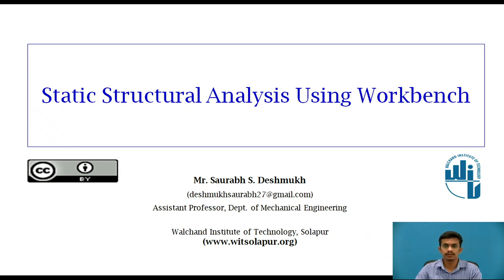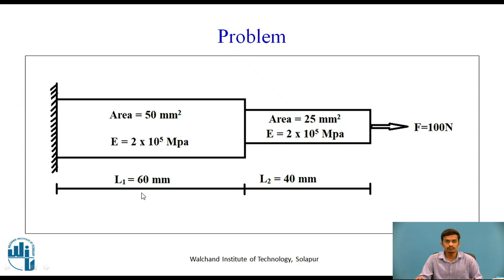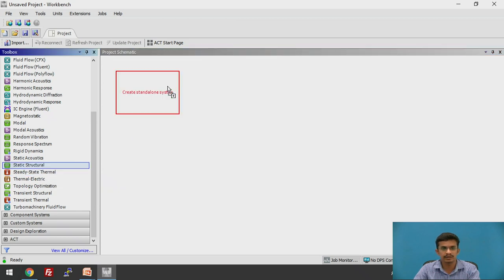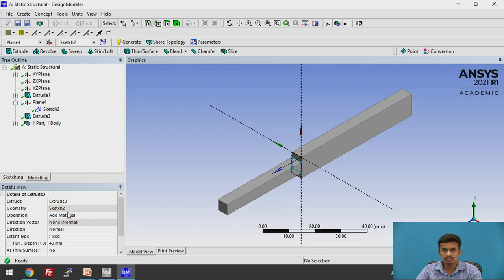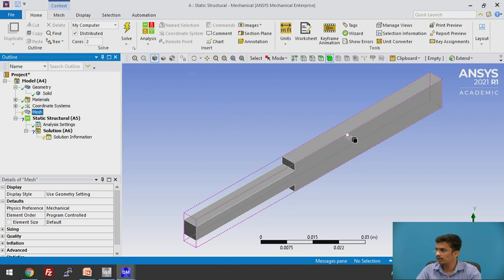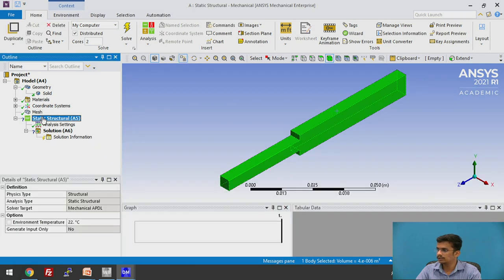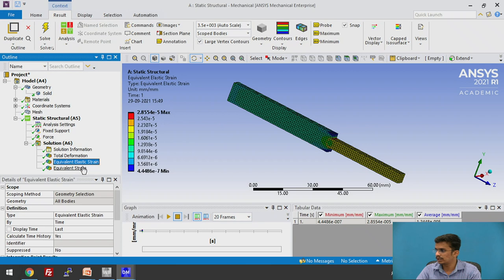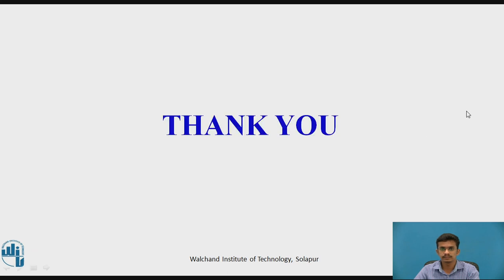Static Structural Analysis Using Workbench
Mr. S. S. Deshmukh,
Assistant Professor,
Walchand Institute of Technology,
Solapur.